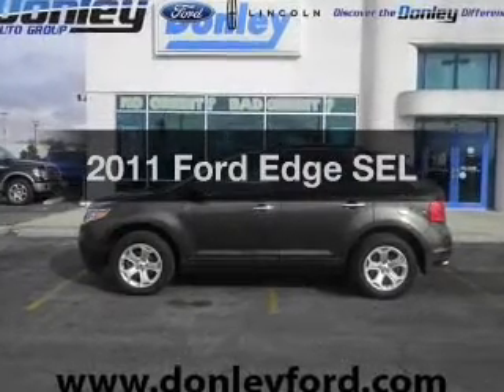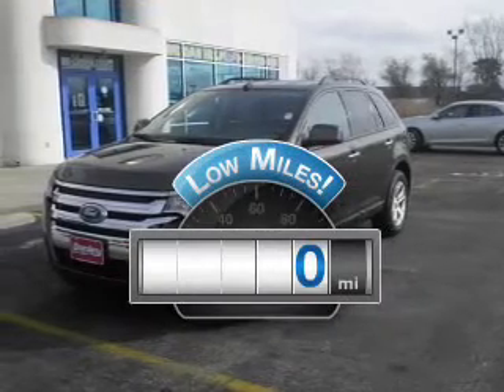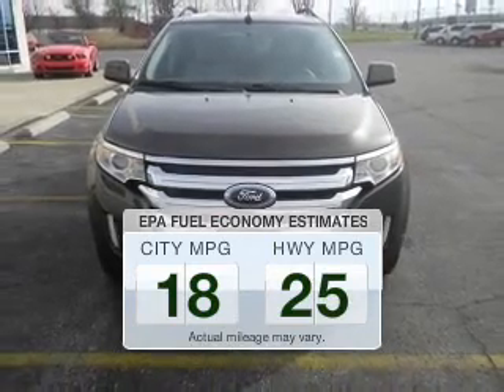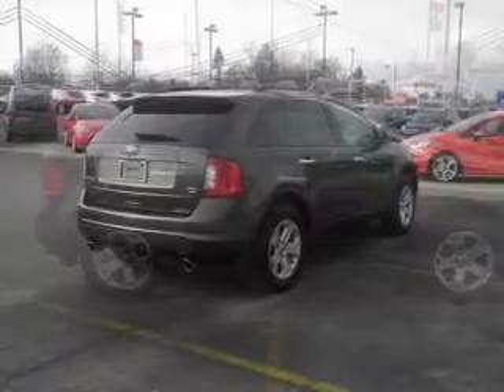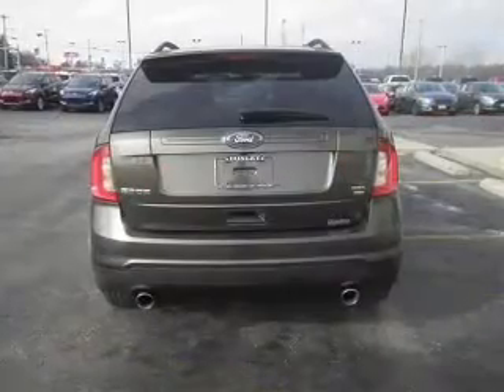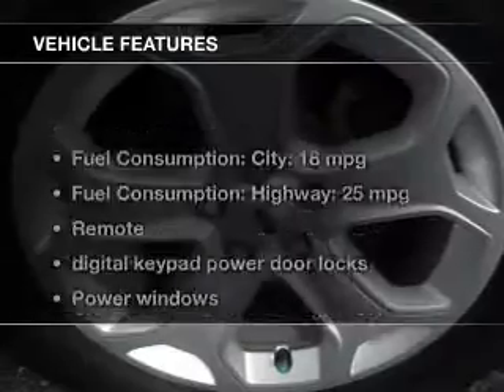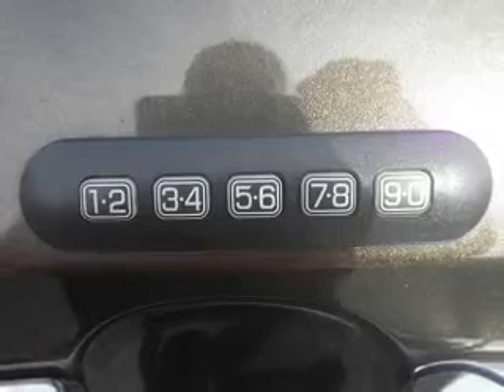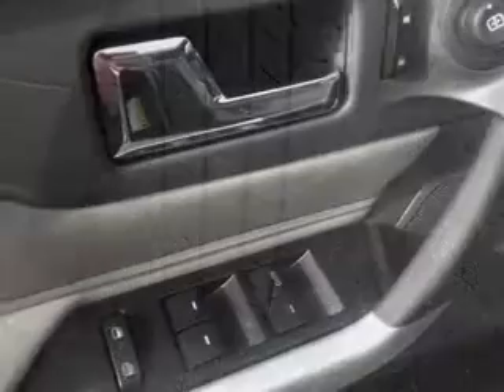2011 Ford Edge - Shelby OH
This vehicle represents similar vehicles available at Donley Ford (Shelby).
for availability of specific vehicles.

Phone:
Year: 2011
Make: Ford
Model: Edge
Trim: SEL
Engine: 3.5 liter 6 cylinder 24 valve MPFI DOHC
Transmission: 6-Speed Automatic
Color: Earth
Mileage: 0
Address:
249 Mansfield Ave